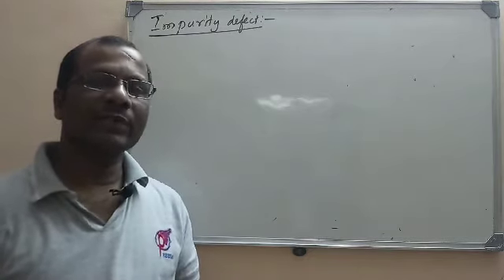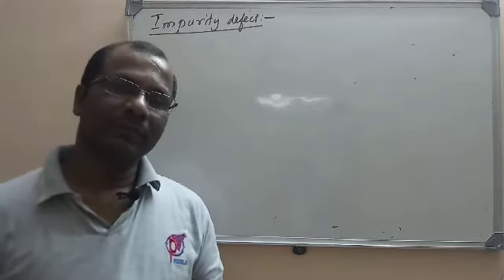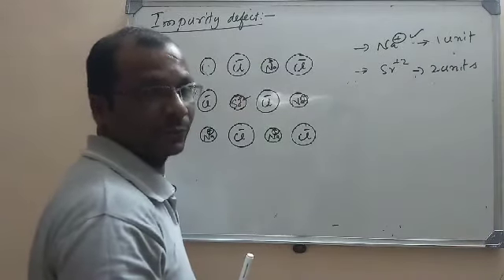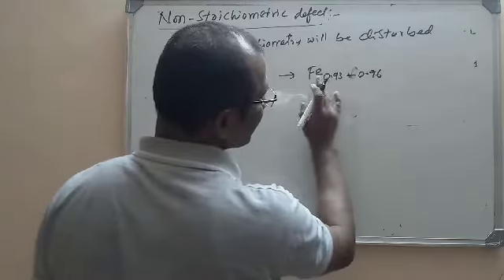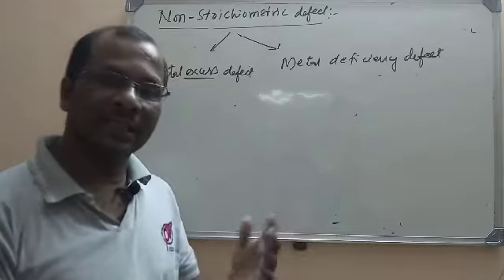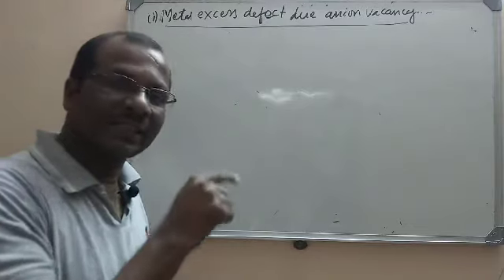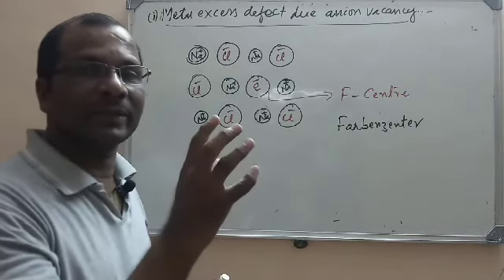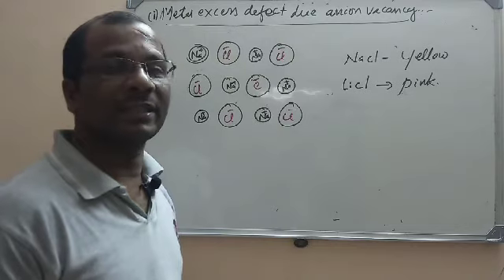Solid state-19,defects in crystals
impurity defect, metal excess defect due an ionic vacancy